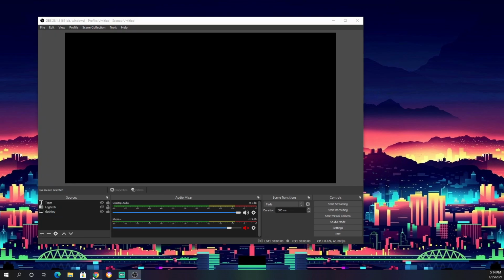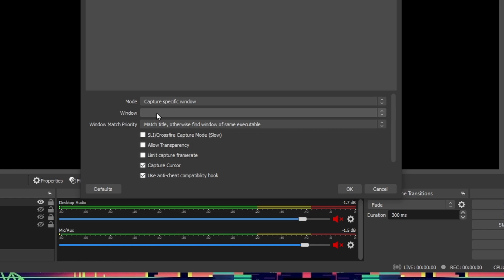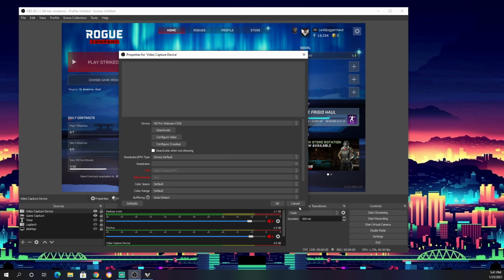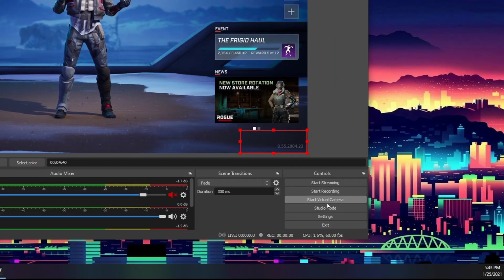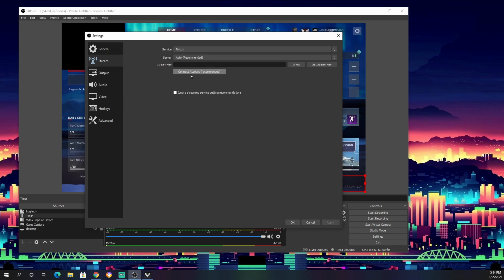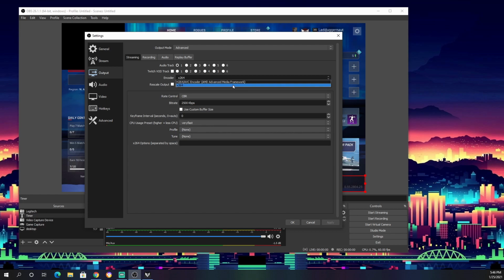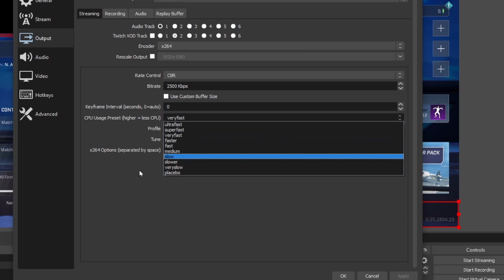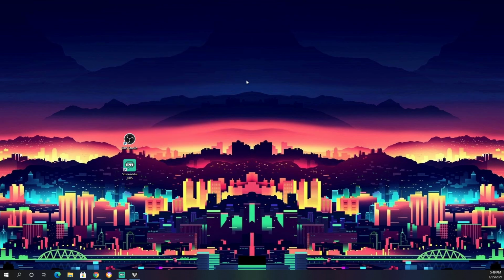How to Setup OBS for Beginner 2021 | OBS BUDGET BUILD SETTINGS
OBS Budget Build Settings and How to setup obs for beginner 2021. New streamer OBS guide. hope this helps!

Recording equipment:
Elgato HD60
Astro A10 Call of Duty Headset
Snowball Mic
Logitech C920 WebCam

My PC Build Parts
Ryzen 2700x
16GB RAM

Gaming equipment:
Ps4 Controller
Ps4 Back attachment
8Bitdo Controller

Gaming content and Tech content all in one place! Weekly videos on best Tech for your needs! Laptops for college! Streaming laptops for twitch and Youtube. Grow a channel on a budget? I got you covered. Gaming PC specs and how to build gaming pc of your own are also covered. I will also cover some other discount tech to help with your purchase needs. Also, Student discount deals for back to school or college discount needs.

Gaming PC for streaming
Streaming Laptops for 2020
Laptops for back to school
Laptops for college
Super Mario Maker 2
Gta 5
Fortnite
Funny gaming storytime